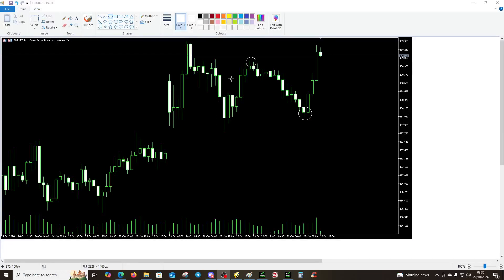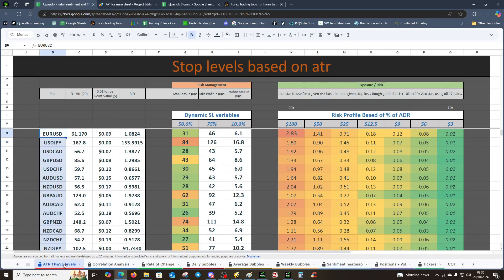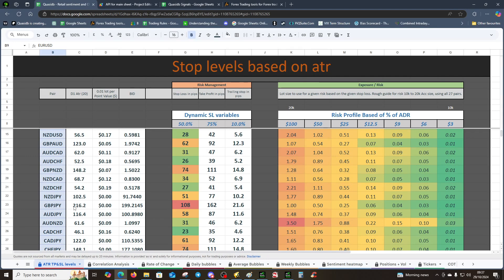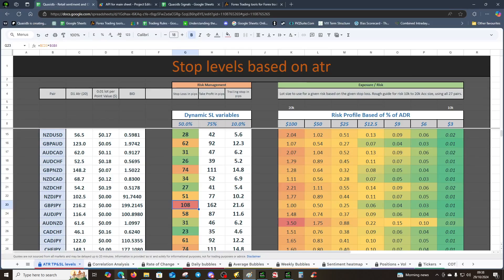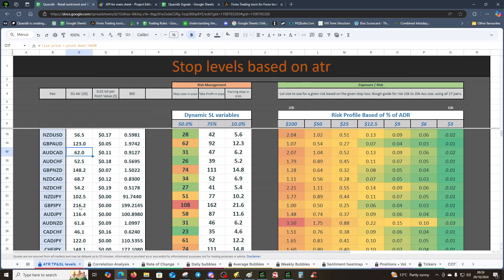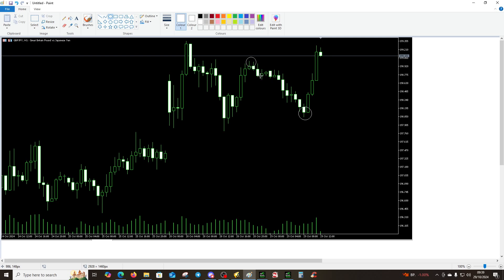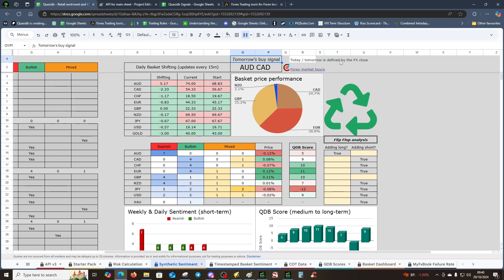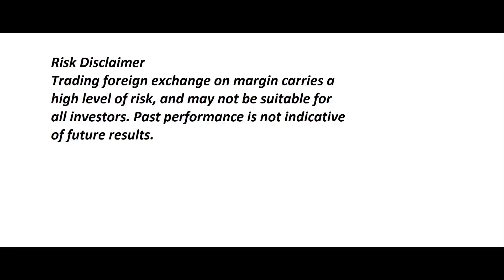🎃🏦 The importance of defining TP/SL (using the ATR method) 🏦🎃